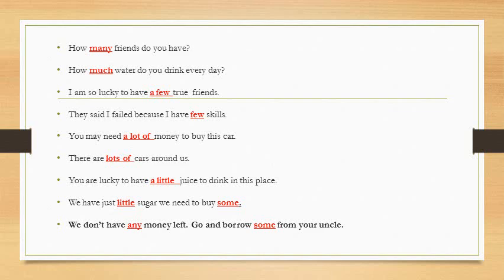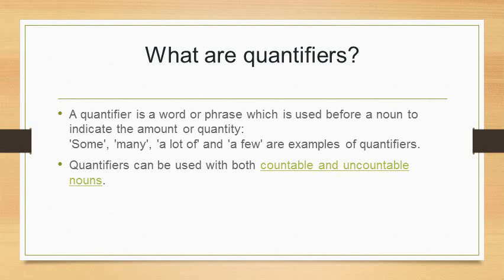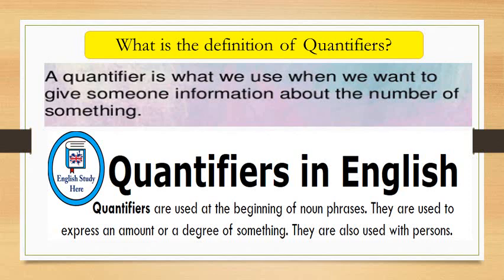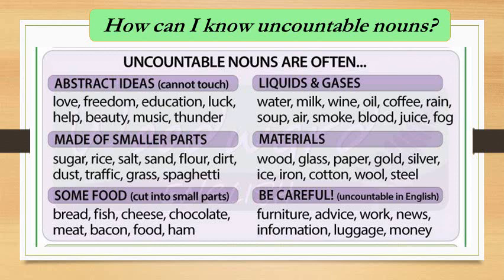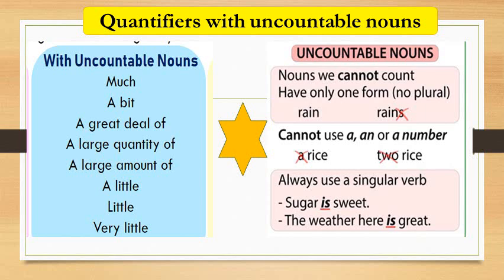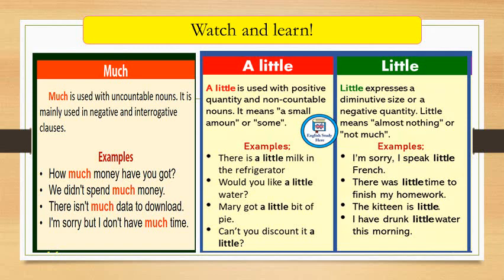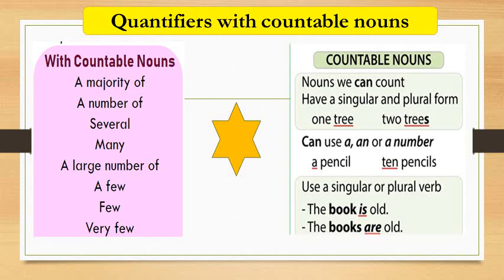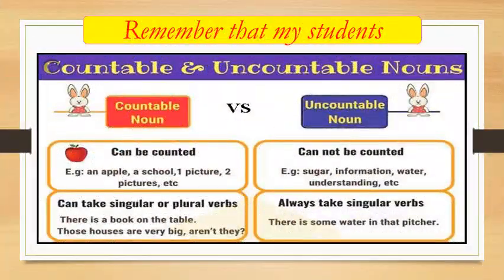unit 10 grammar Grade 8 Quantifiers part 1